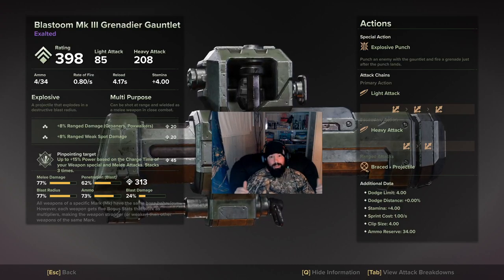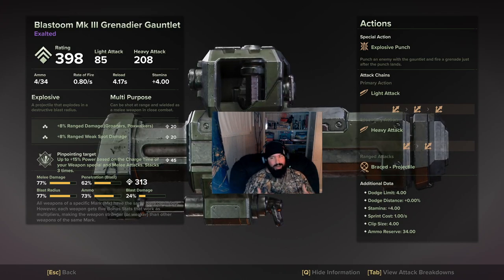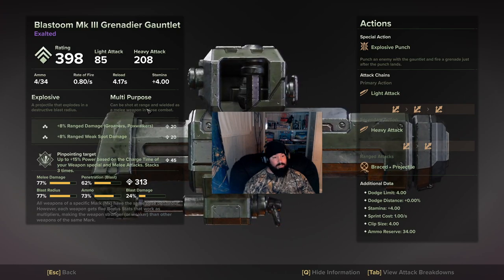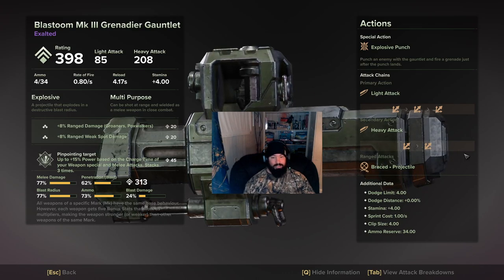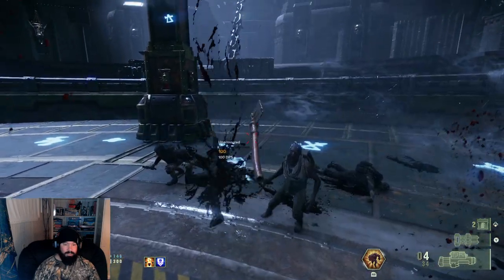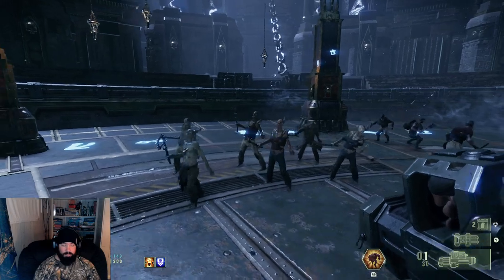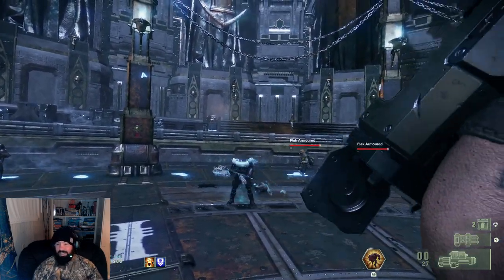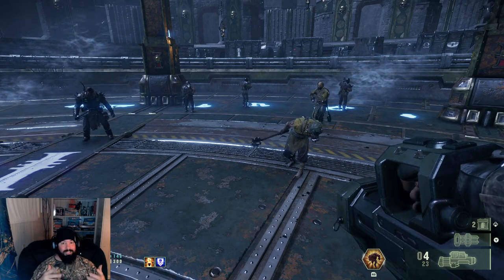Ogryn Grenadier gauntlet weapon preview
Vishius shows the basics of the ogryn grenade/punch launcher warhammer 40k darktide.